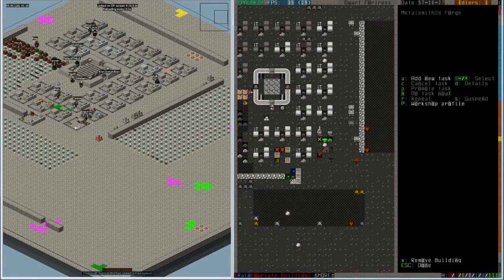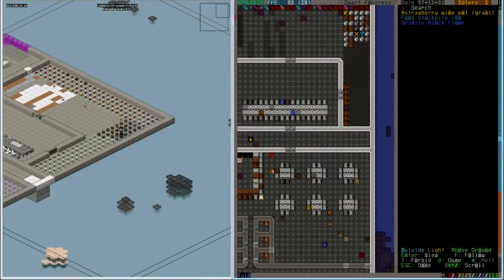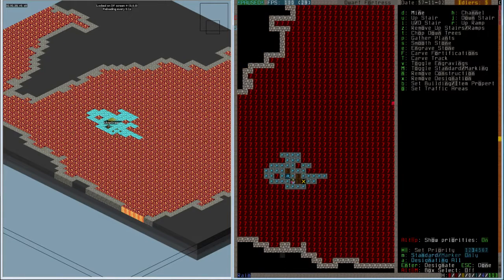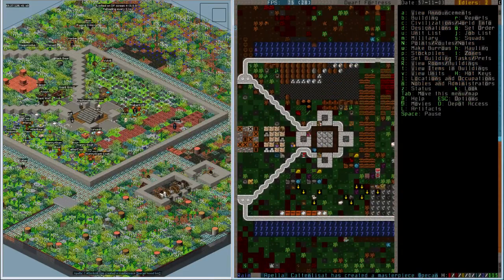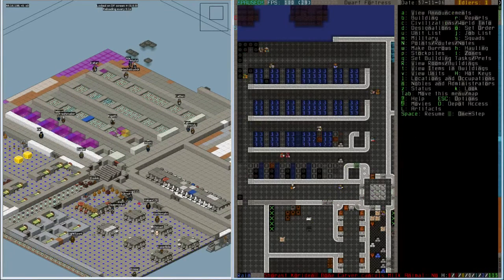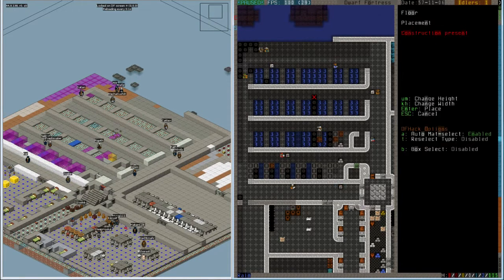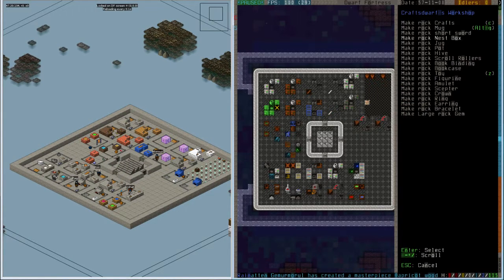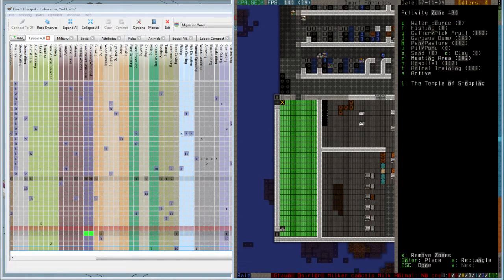Dwarf Fortress 0.42.6 Let's Play S3P25 (Inverted Pyramid Fort)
Season 3 part 25 of my dwarf fortress 0.42.5 inverted pyramid fort let's play series, things progress on with our testing, armok vision not quite making the cut so back to stonesense as we cruise along until a crash that makes us lose all progress . . . . . . . damn